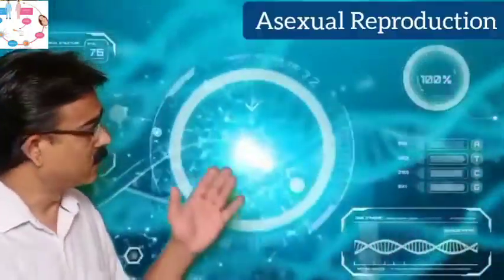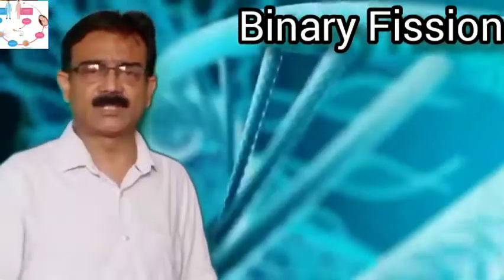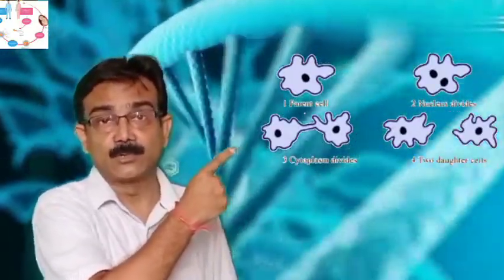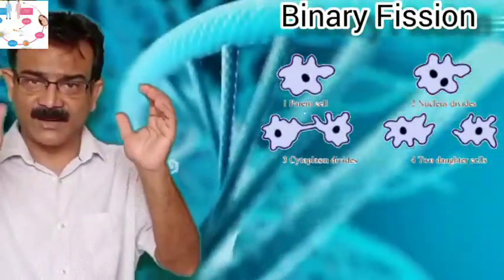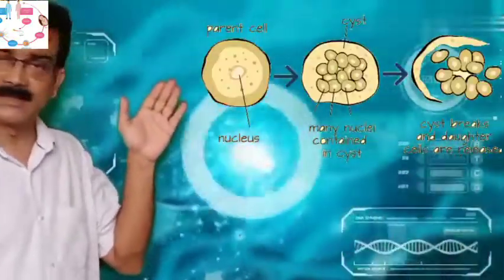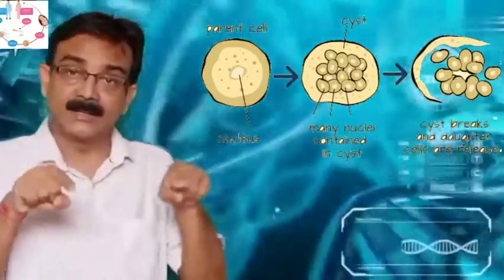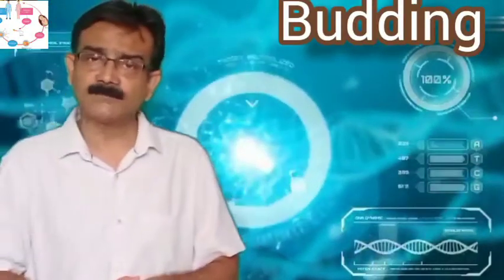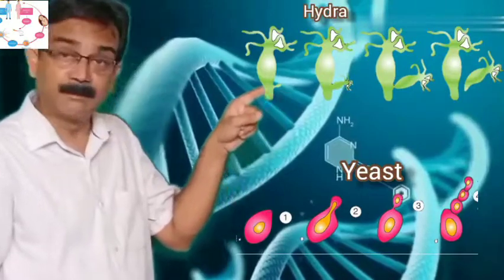Reproduction in Organism - 10